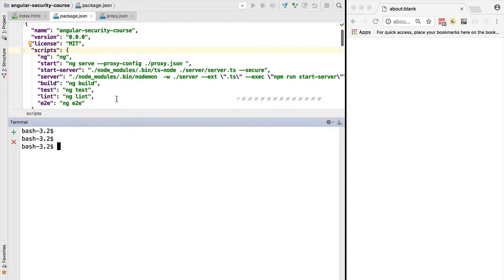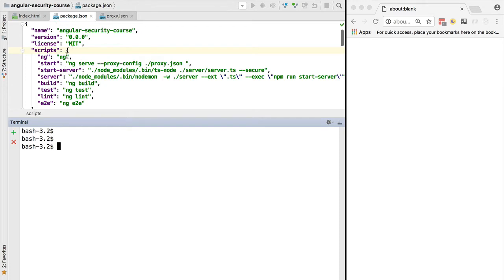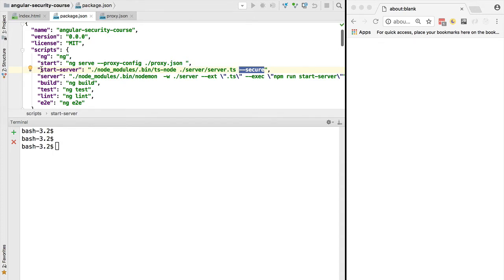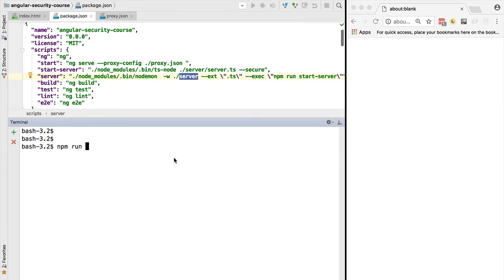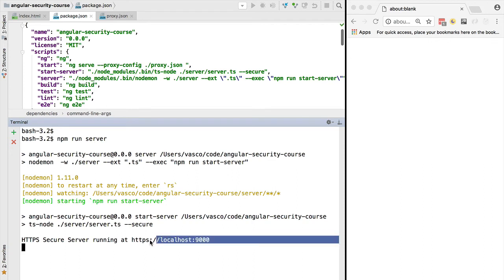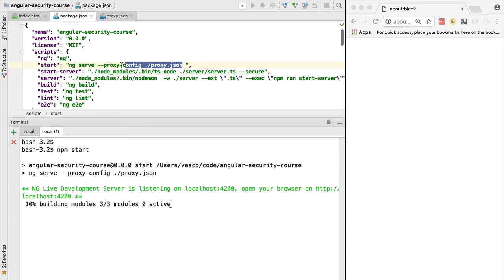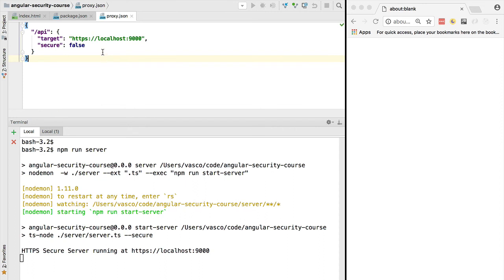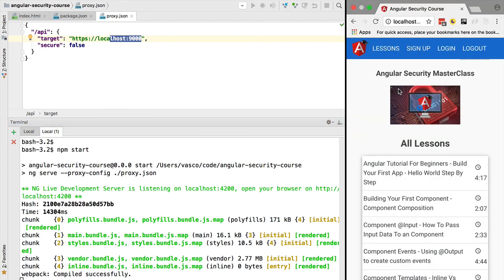💥 Development Environment Tour - Node With Typescript and Hot Reloading, Angular CLI HTTPS Proxy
This video is part of the Angular Security MasterClass - Web Security Fundamentals Course

In this lesson, we are going to do a guided tour of the development environment that we will be using in this course. We will see how to run a node process using Typescript and the ts-node command line utility.

We will also start the Angular CLI in proxy mode, and proxy our requests to an HTTPS server.